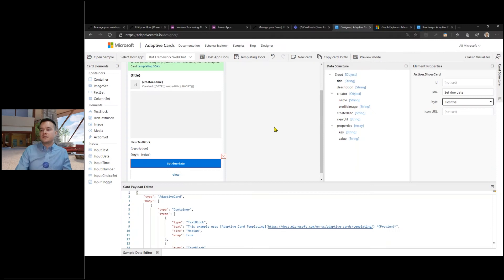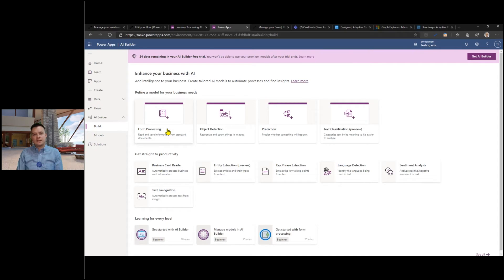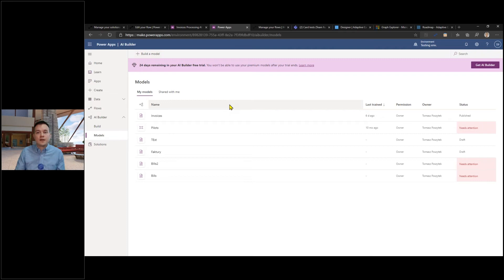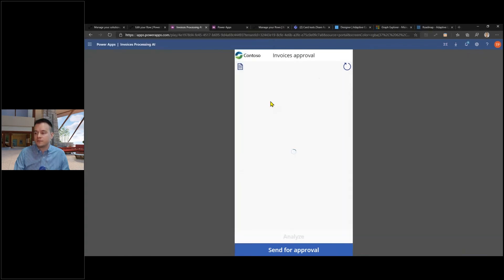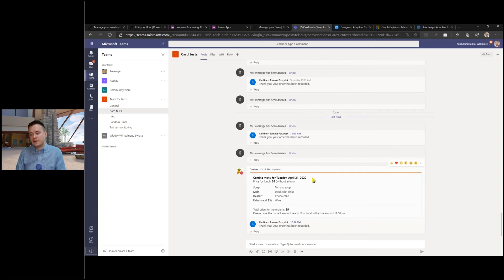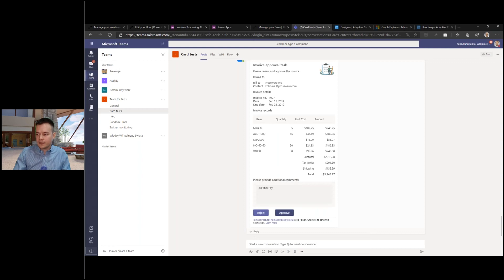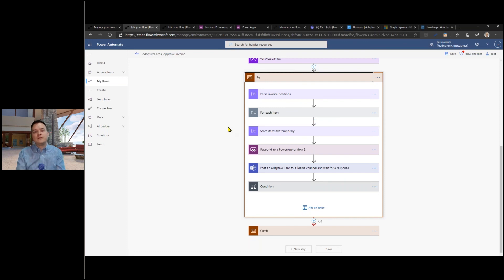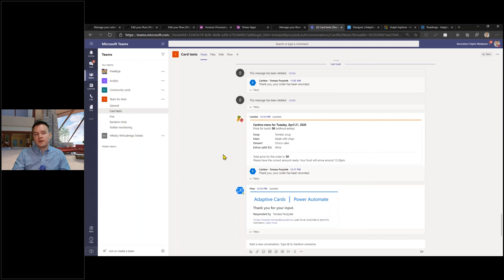How to set up Adaptive Cards in Power Platform for a Business Process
Join Tomasz Poszytek, Microsoft Business Applications MVP, Konsultanci Digital Workplace, Poland for this How To on creating Adaptive Cards in Power Platform for a Business Process.

This How To is originally part of a webinar, Boost User Experience in your Business Processes with Adaptive Cards, which is available here: